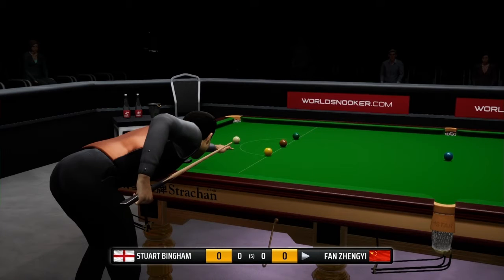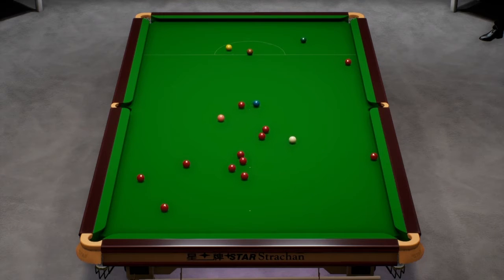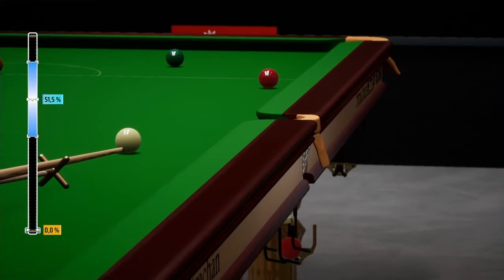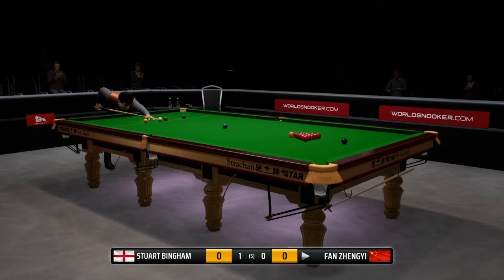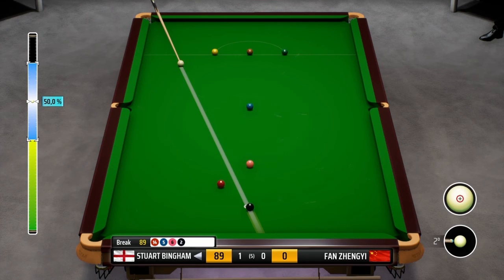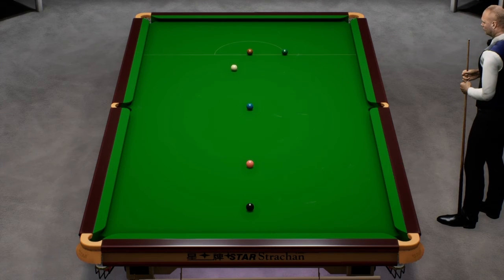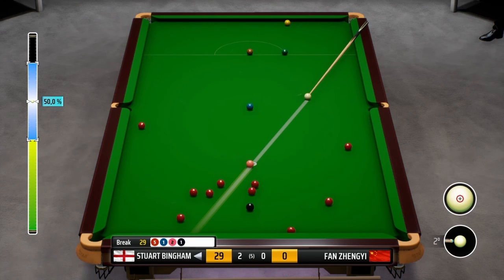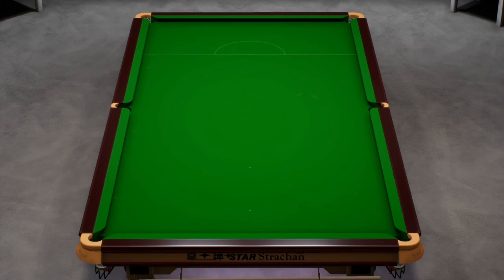Snooker 19 | Carrière avec Stuart Bingham | 1er Tour Gibraltar Open #96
Carrière avec Stuart Bingham

1er Tour Gibraltar Open Vs. Fan Zhengyi